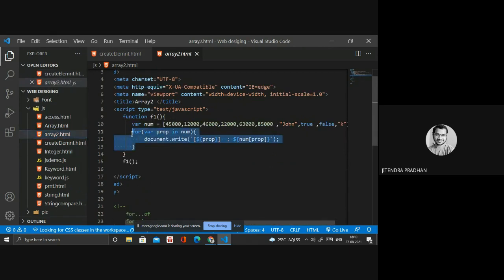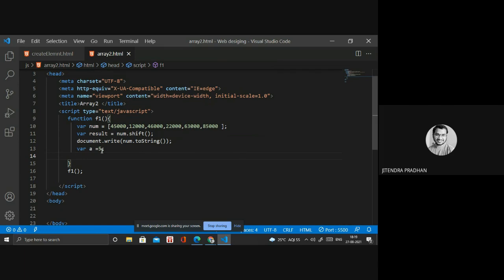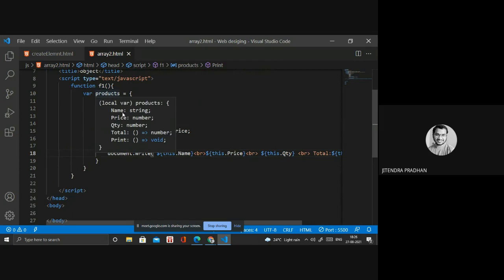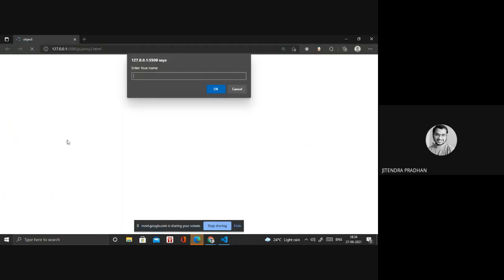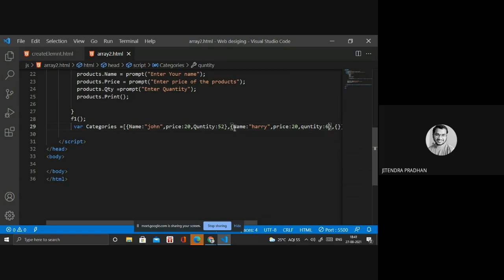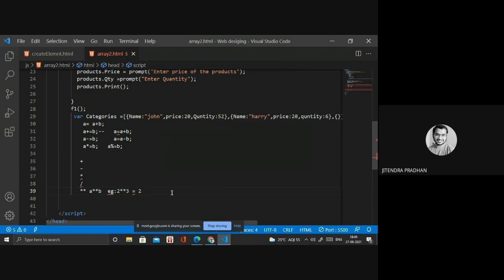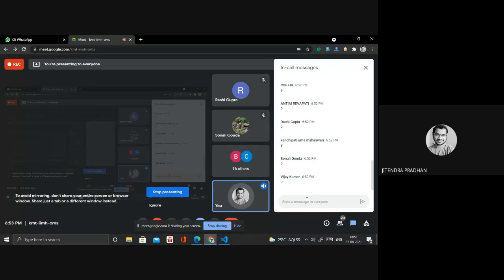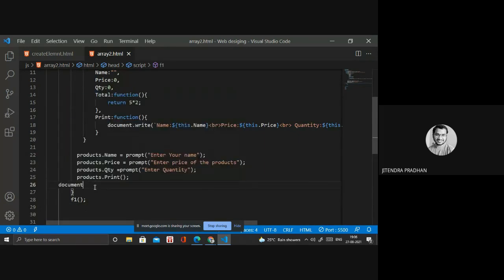Web Designing Training|| Batch 03 || Day 20 || CAREER DREAMS EDUCATIONS || TECHNOPHILIA1.0